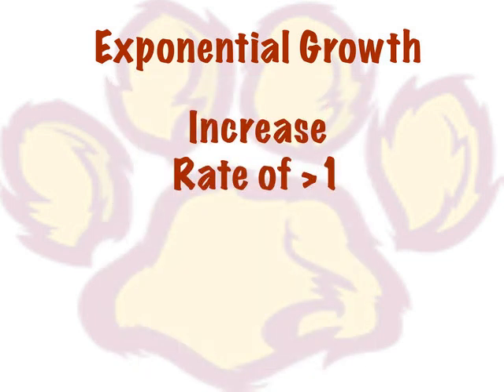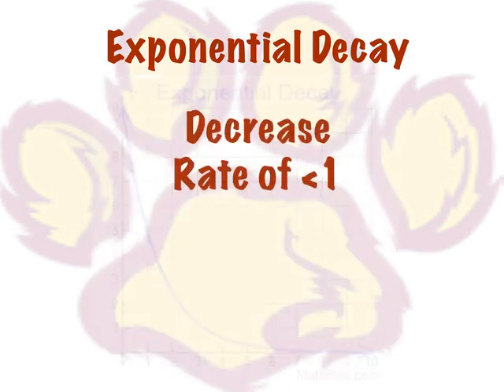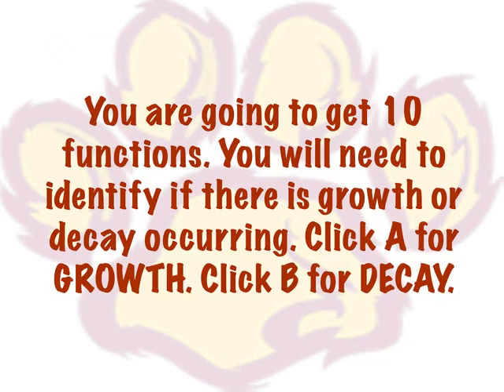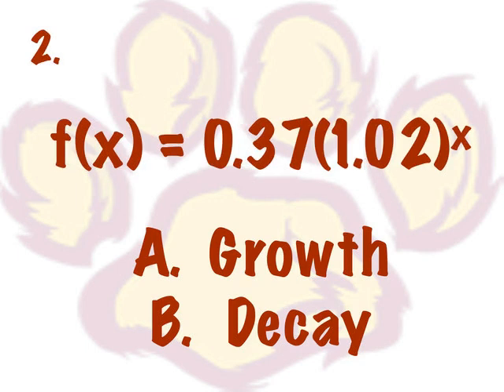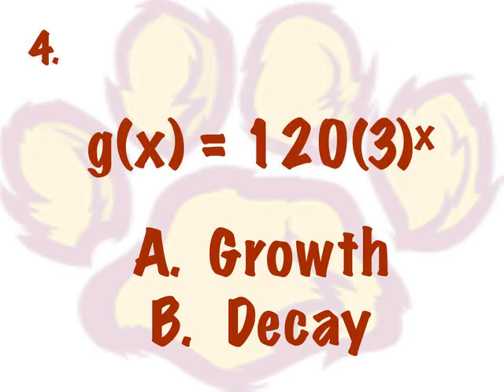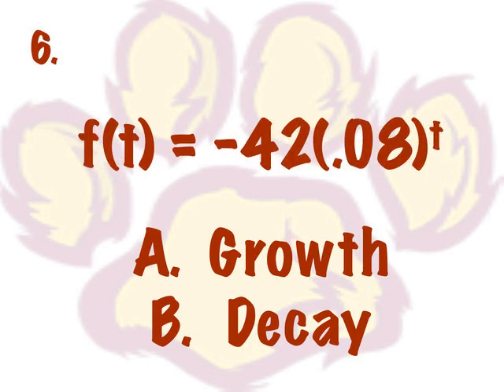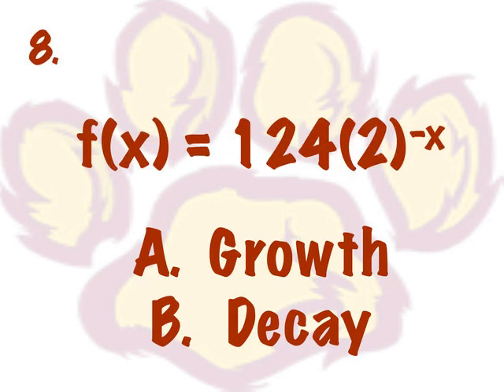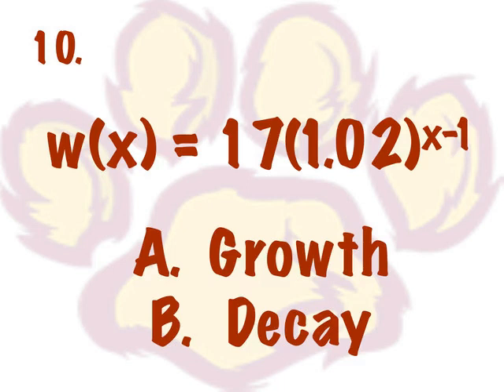Mr. Anderson Explains: Exponential Growth and Decay